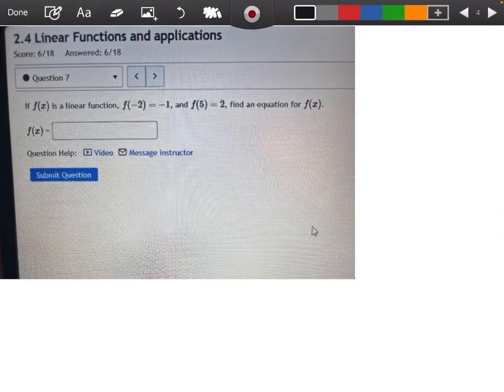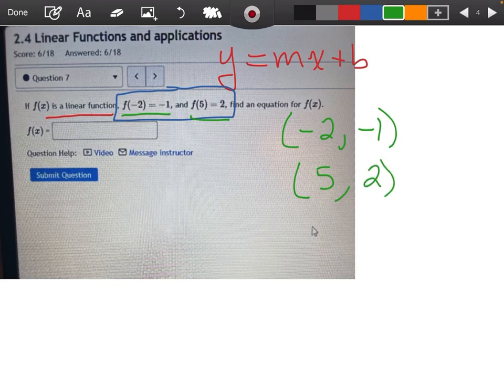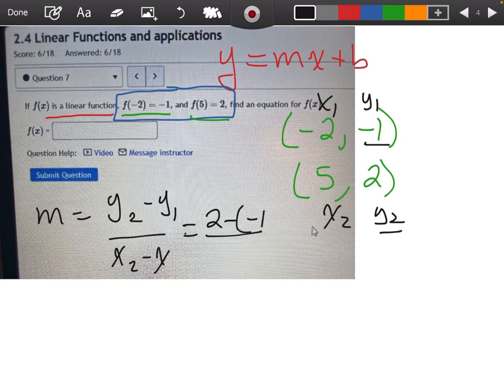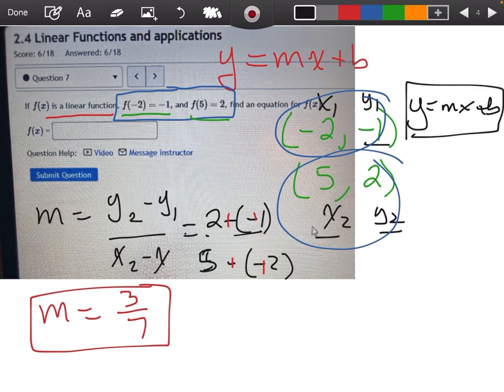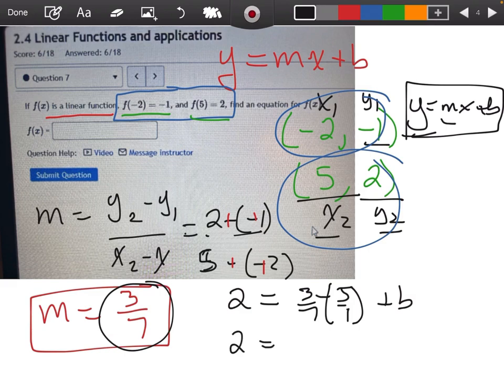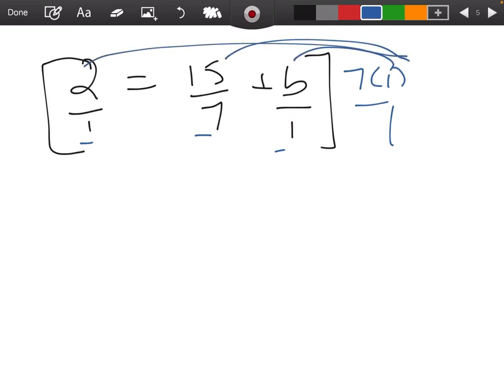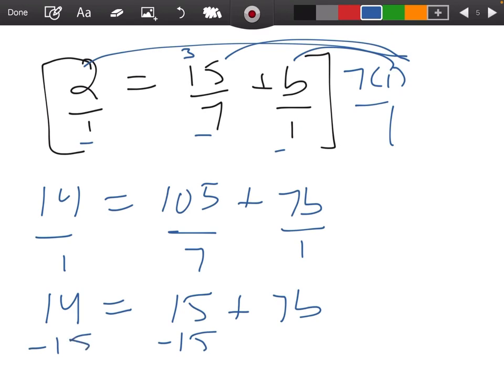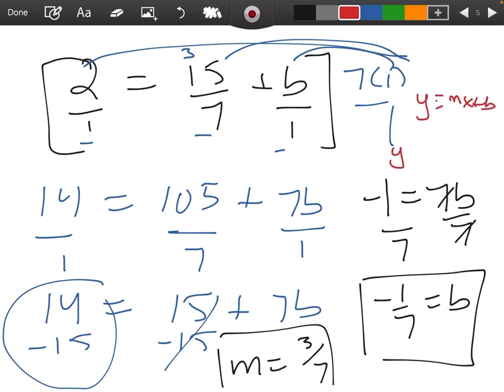7 2.4 math 1414 EE HIGH SCHOOL